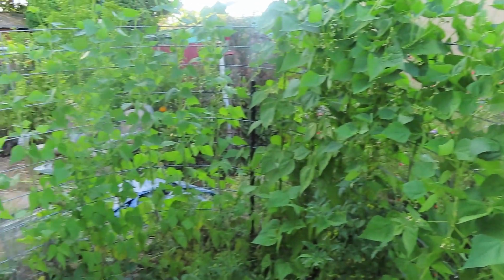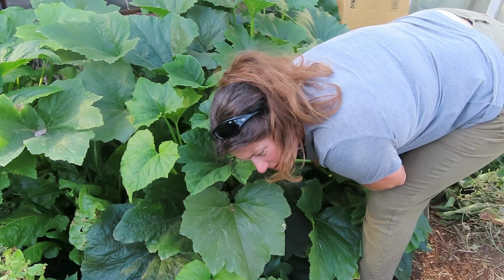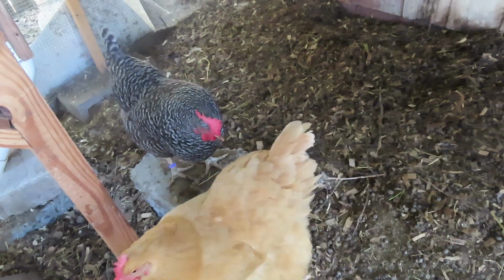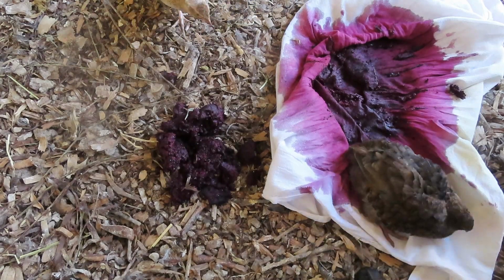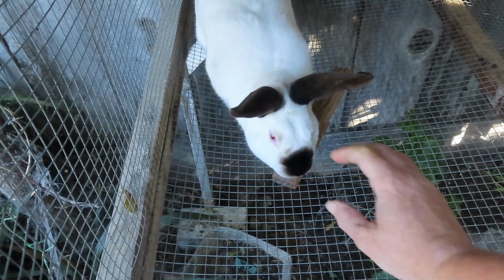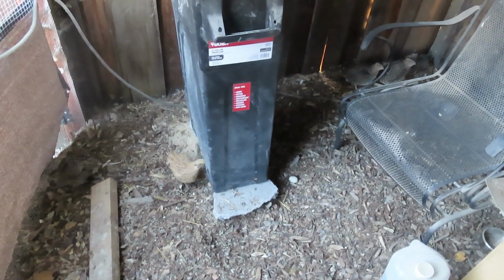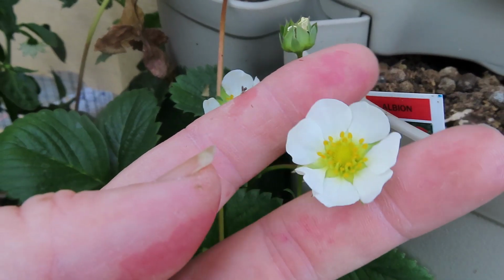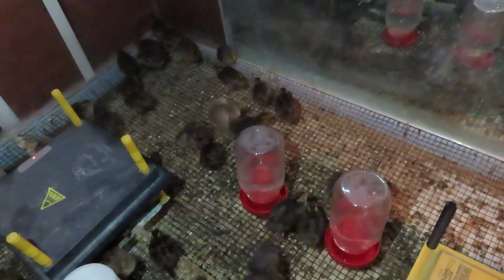Week in Review: Week of June 13, 2022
See what happened this past week for the week of June 13, 2022.